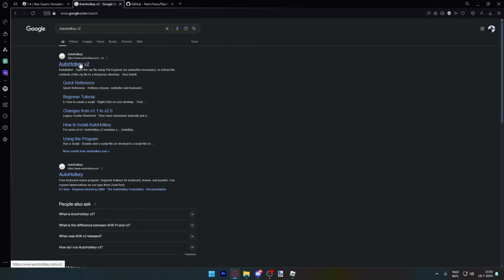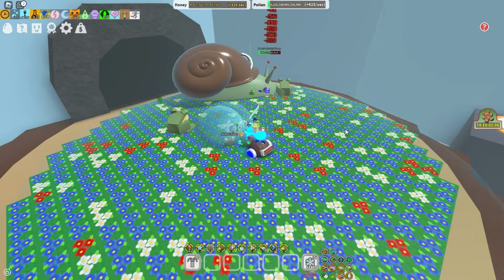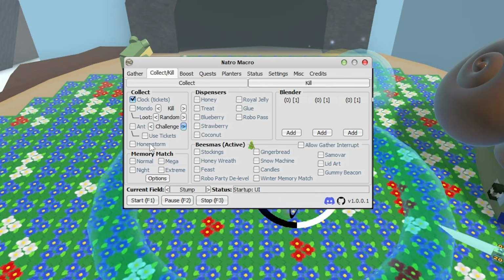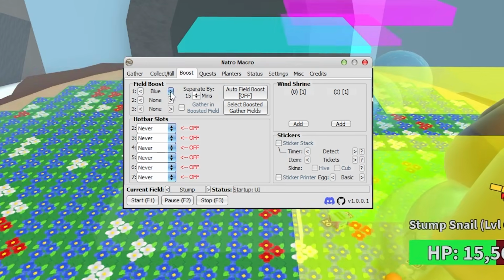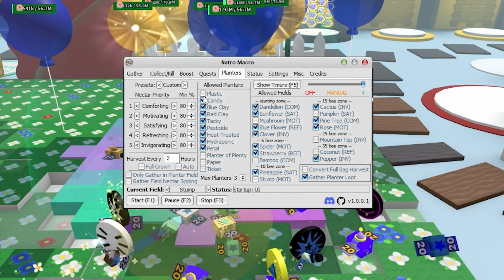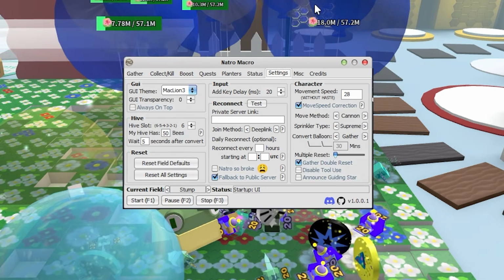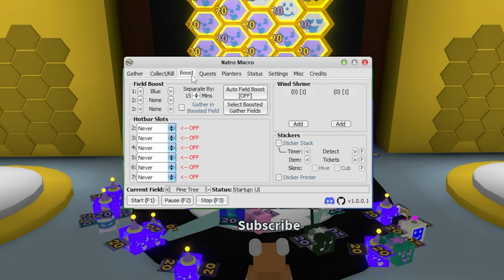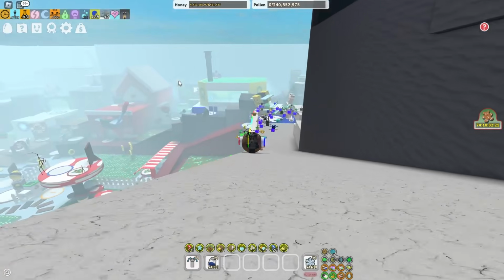How to macro and make trillions in Bee Swarm Simulator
This video I show you how to macro and become Elon Musk!